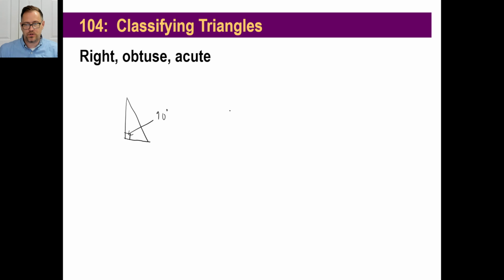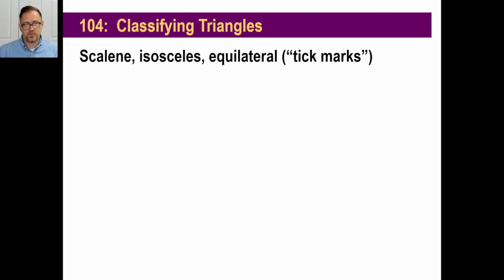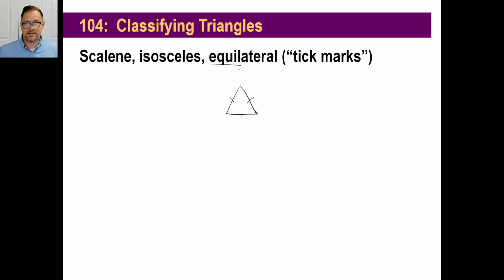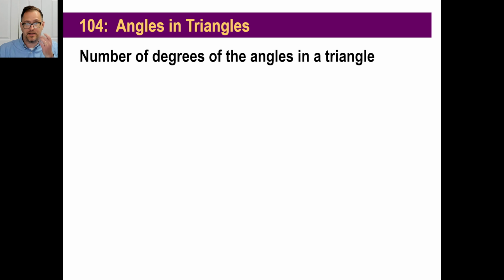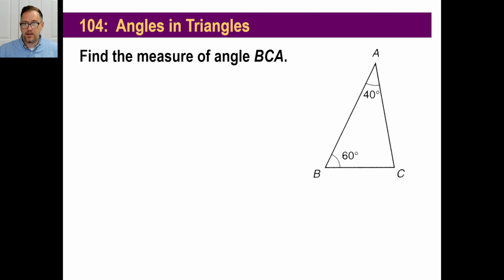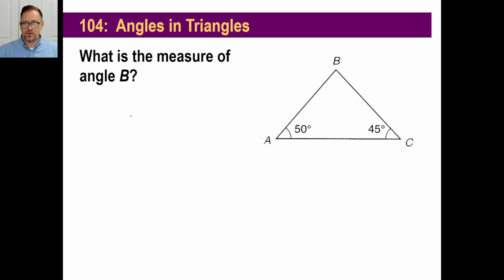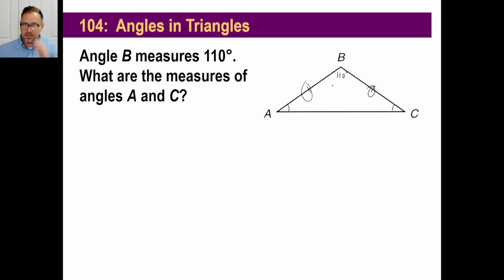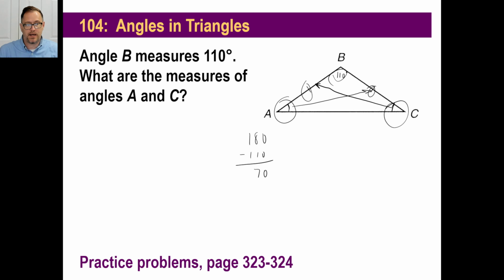Saxon Math - Pre-Algebra 1/2: 3rd Edition (Lesson 104) - Classifying Triangles, Angles in Triangles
Enjoy this free video lesson for the great John Saxon's Algebra 1/2 3rd Edition textbook.